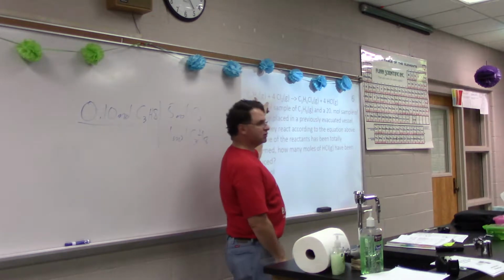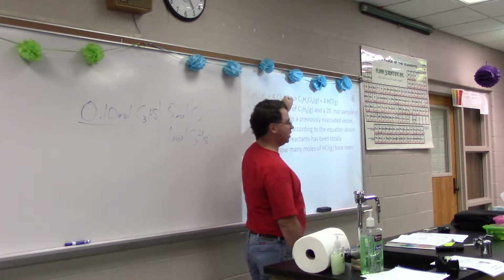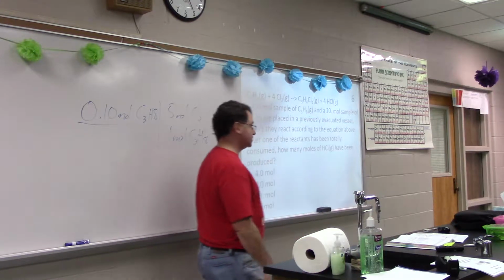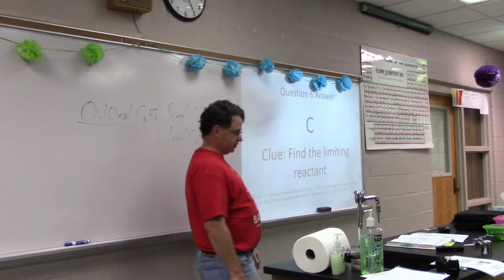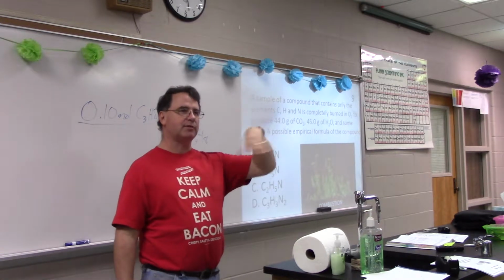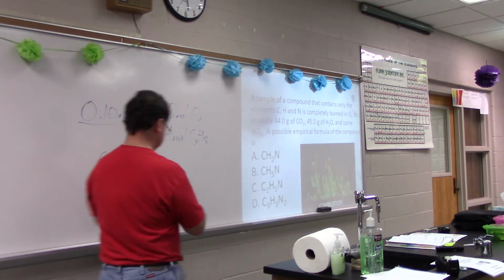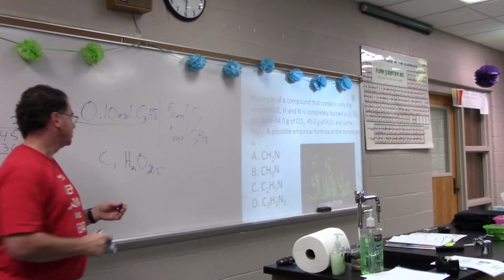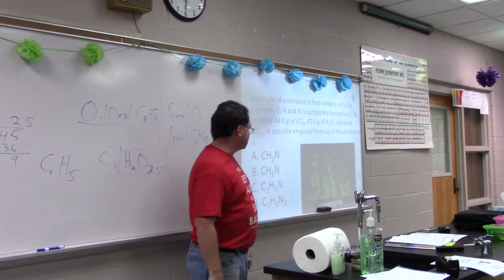chem session 1 part 4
Chemistry session 1 part 4